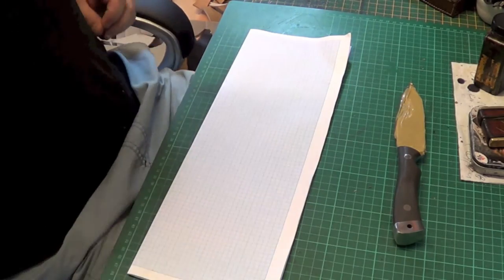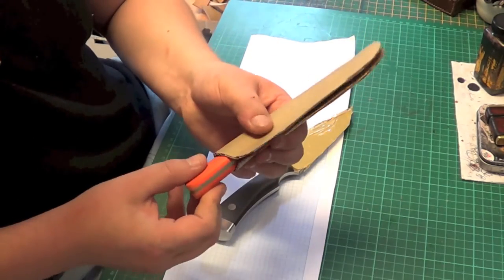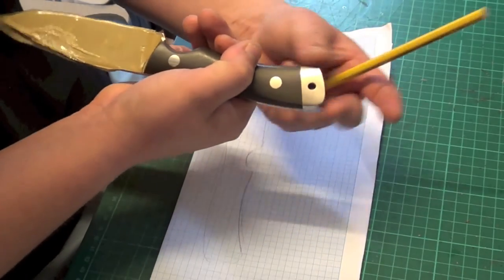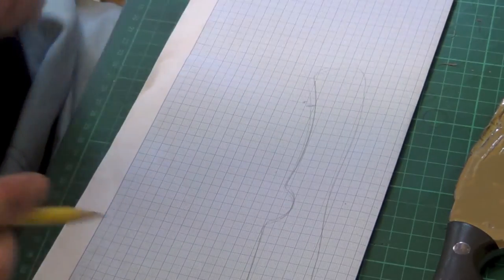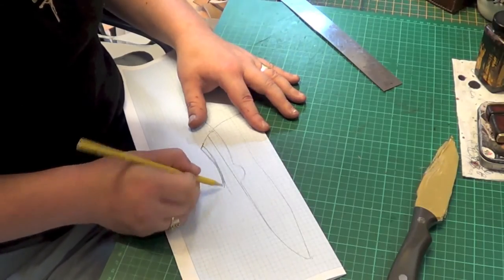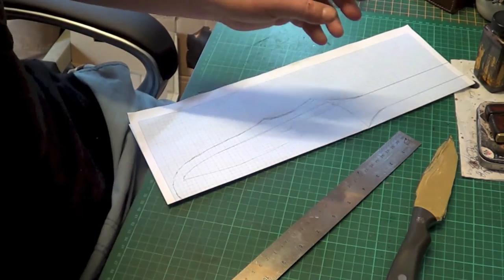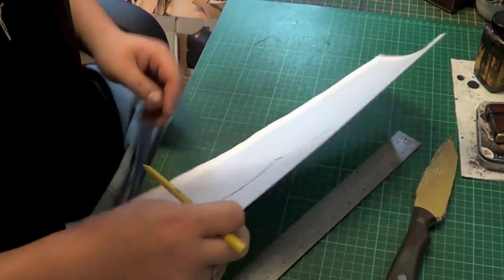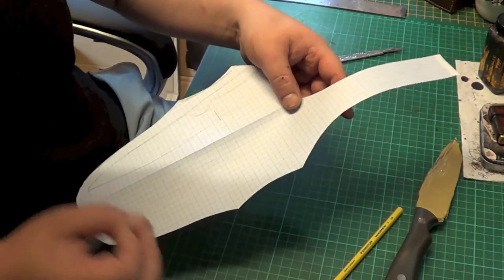desighn a leather sheath